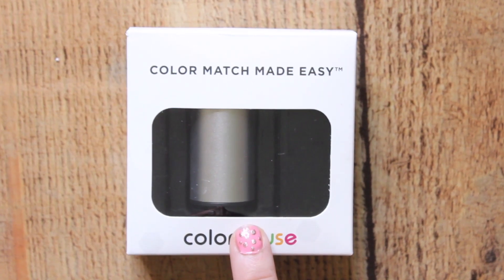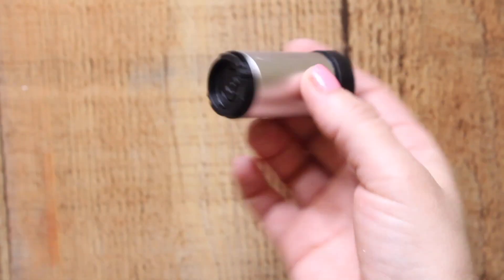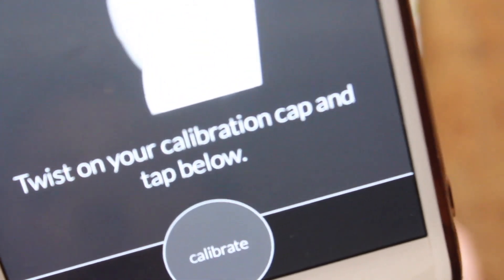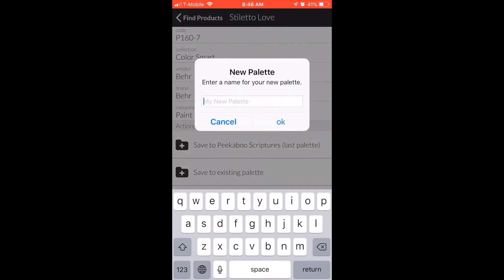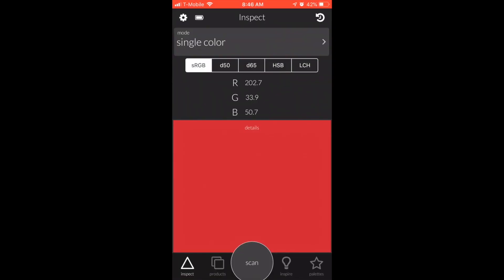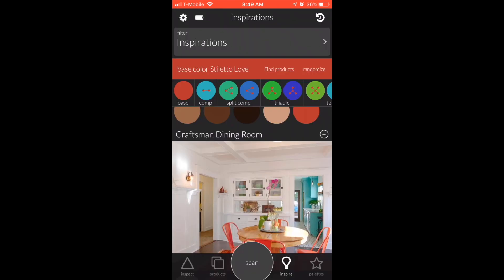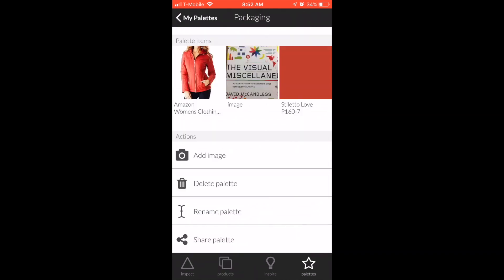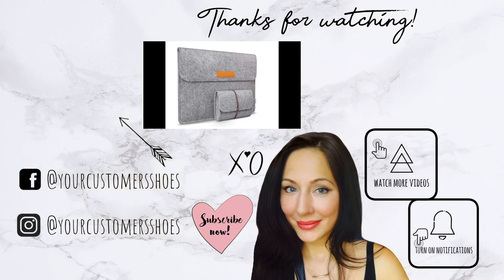COLOR MUSE | Honest Product Review + Demo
Color Muse unboxing, review and product demo. If you have ever needed to match the color of anything, this tool is for you. Check this out.

♥ PRODUCTS USED IN THIS VIDEO:
Color Matching Tool
Diamond Cell Phone Case
Grey Flannel Case

♥ MY CAMERA GEAR:

XO
Raphaela

♥ ABOUT THIS CHANNEL:
Hi, I'm Raphaela and I am a Customer and User Experience consultant and designer, so basically I’m OBSESSED with reviewing things so that I can help to improve the overall experience for the customer.

A few years of reviewing products for businesses to help them improve their design led me to creating product reviews to help other people choose the right products and services for their own lives and that's when this channel was born.

I frequently feature products used in these videos on my Lifestyle channel, so if you are interested, you may check those videos out here;

These are products that I actually use and purchased myself, so I am not being paid to say any of this. I love these products, which is the only reason that I mention them in my videos. It doesn’t cost you any more than if you just purchased it by looking it up yourself. I hope that you found enough value in my video to tip me by using these affiliate links.This helps me to continue to purchase and create this kind of content for you. My family and I appreciate you. ☺

XO,

Raphaela